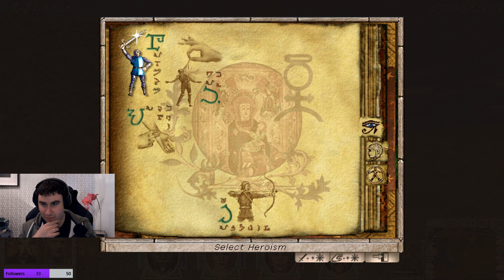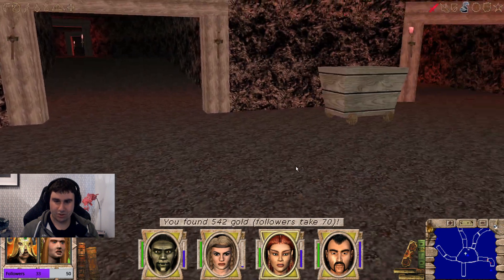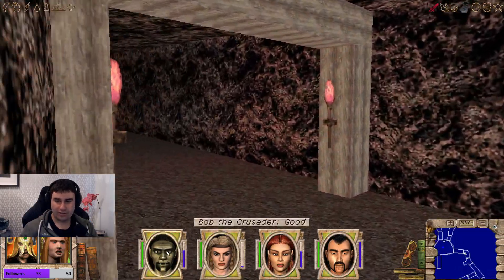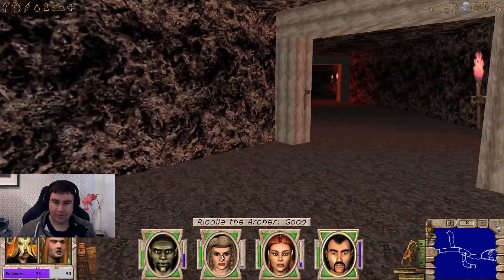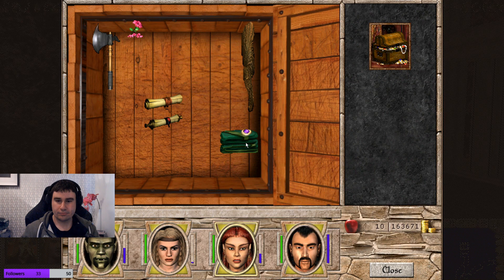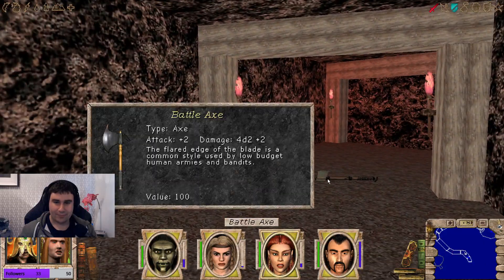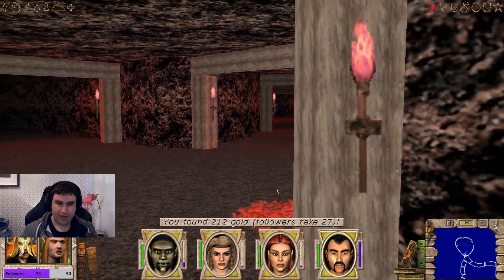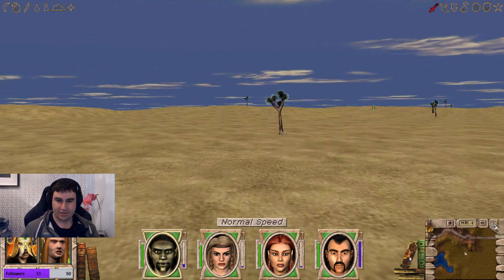Might and Magic 7 Episode 38 - Stoned Dwarves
Quite literally and not metaphorically. We head into the red iron mines to save the dwarves, stop the evil medusas and slay all the slimes. You can't even make this us.